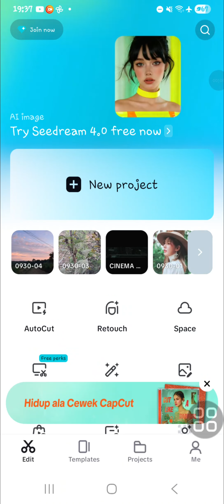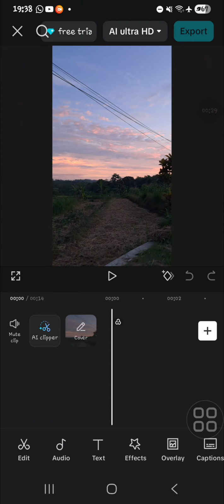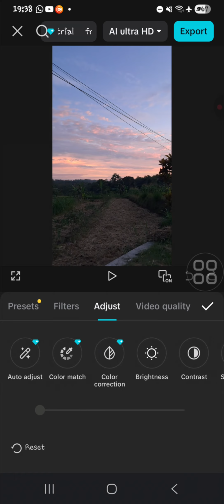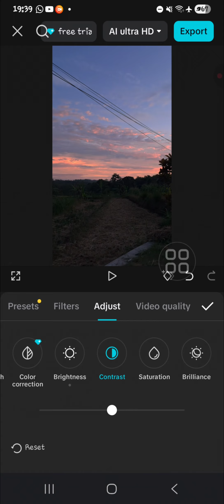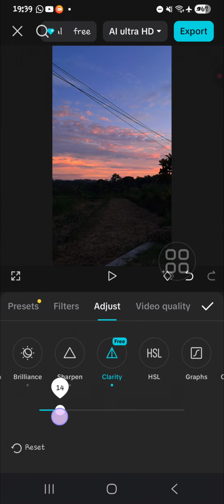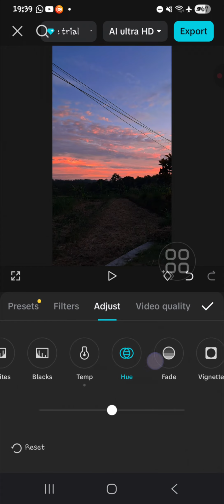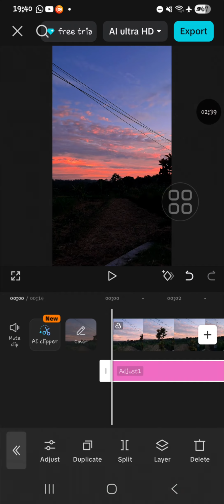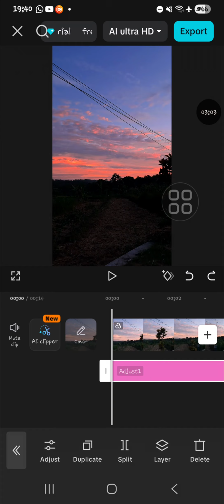Turn Bad Footage into Stunning Cinematic Look - How to Edit with CapCut Tutorial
Got shaky or dull footage? 🎥 Don’t delete it! In this tutorial, I’ll show you how to transform bad video into a cinematic masterpiece using CapCut’s adjustment tools.

🔥 Step-by-step cinematic editing in CapCut
🎬 Fix brightness, contrast, and saturation easily
🌅 Make skies and colors look dramatic & beautiful
✨ Learn pro-level adjustments with just a phone
⚡ Before vs After: see the magic of editing
📱 Beginner-friendly mobile CapCut tutorial
🎨 Play with color grading like a pro
🎯 Enhance clarity and sharpness instantly
🔑 Quick tips for cinematic transformations
✅ Perfect for social media and short films